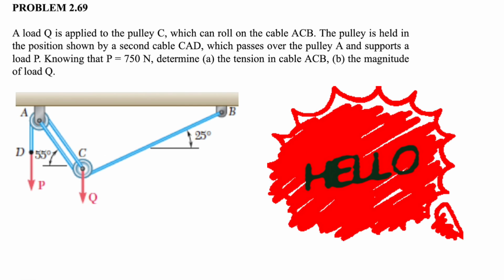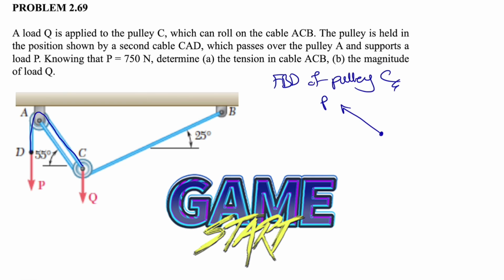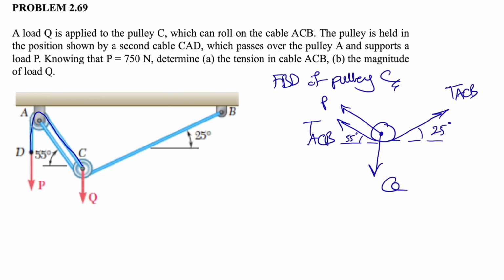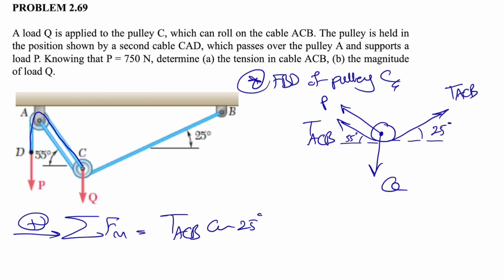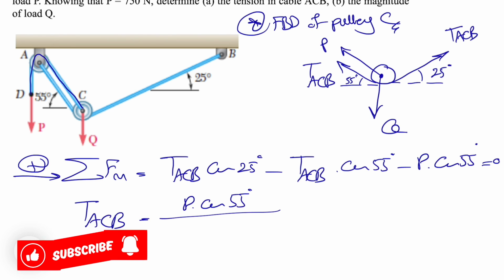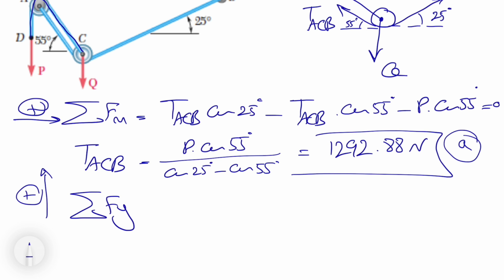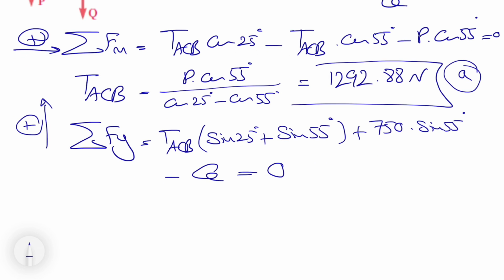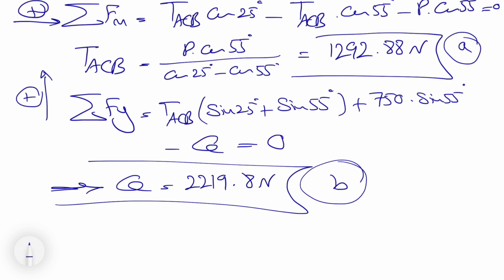Problem 2.69 | A load Q is applied to the pulley C, which can roll on the cable ACB. The pulley is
A load Q is applied to the pulley C, which can roll on the cable ACB. The pulley is held in the position shown by a second cable CAD, which passes over the pulley A and supports a load P. Knowing that P = 750 N, determine (a) the tension in cable ACB, (b) the magnitude of load Q.

00:00 Intro
01:08 Free body diagram
01:42 Equilibrium equations (Fx)
02:53 Equilibrium equations (Fy)
03:36 Final answer

teaching.